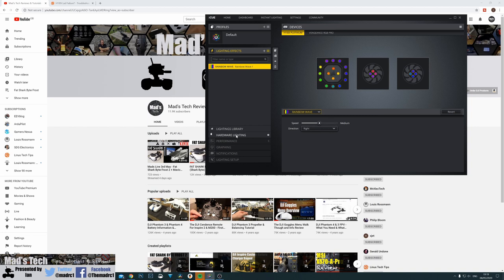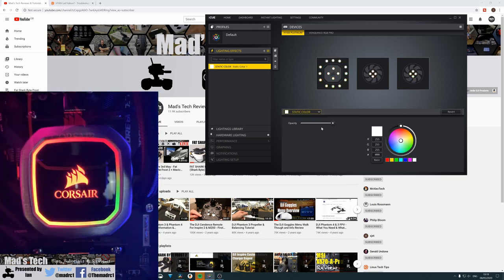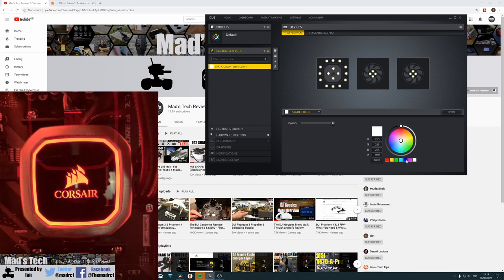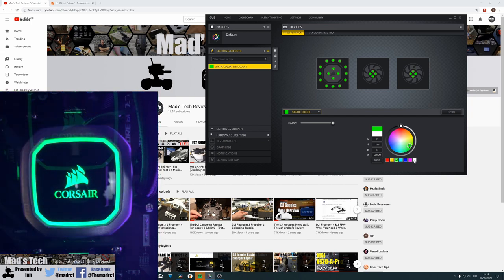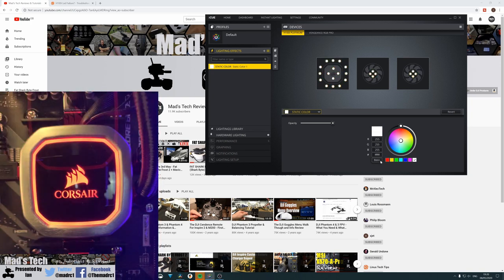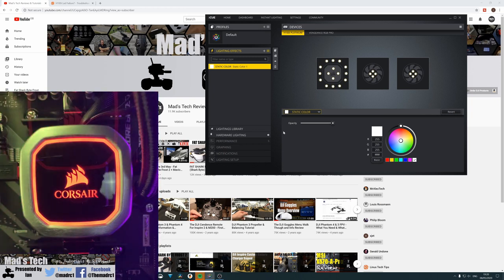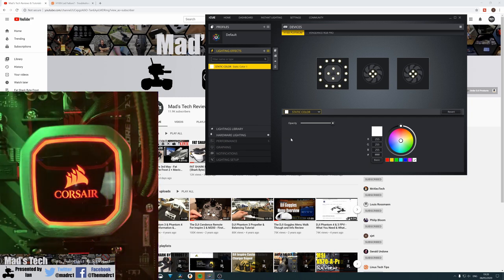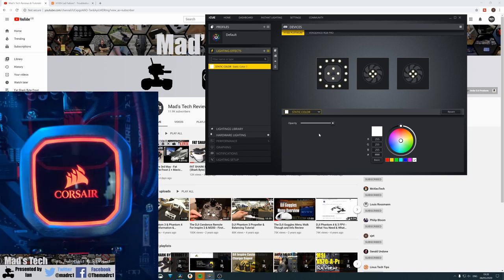PC Cooler Issues - Corsair H100i RGB Platinum LED's Failed ?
Talking about my Corsair H100i RGB Platinum All In One Water Cooler and its RGB LED problems. This was installed with my new PC build in December and it looks like the white LED's have failed.  This has been on on my editing machine with the Ryzen 3800X and the MSI X570 - A- Pro mortarboard.

Patreon supporters of my channel get exclusive access to my Discord Server, there I post info, behind the scenes content as well as help and support on the things i discuss on the channel, for more info check out